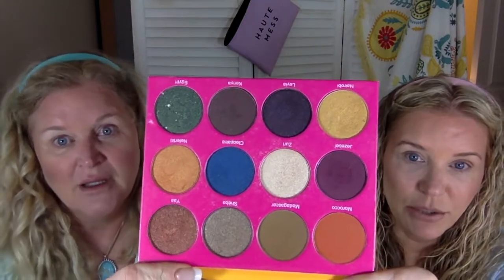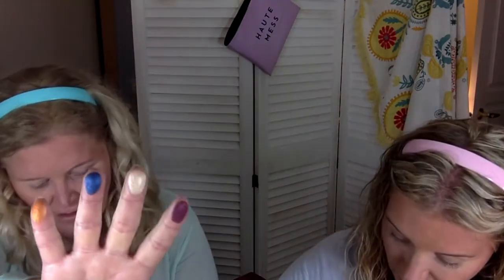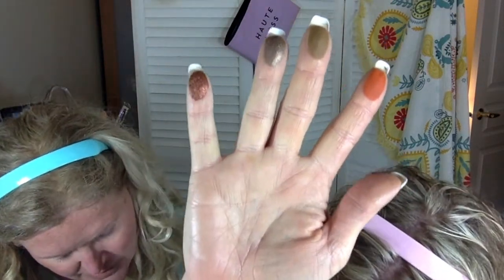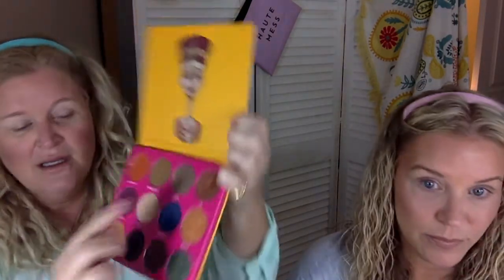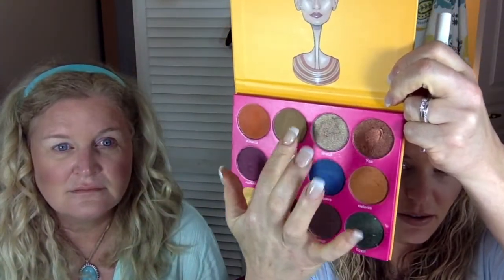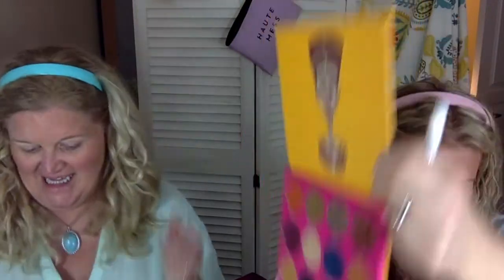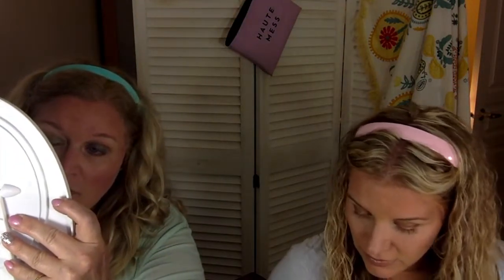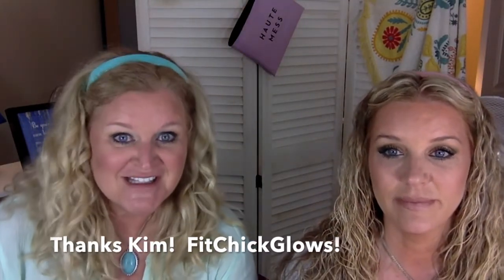Juvia's Place Collab with FitChickGlows - HauteMamas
There is so much out there about Juvia's Place!  HauteMamas and FitChickGlows collaborate and try out their palettes, each with a makeup look to share.  Product links provided below.

Link to FitChickGlows, please check out her channel!

Products Discussed:

Juvia's Place Nubian 2 palette (ON SALE)

The HauteMamas use MagicLinks to provide links for products.  If you're interested, check it out here:

Canadian beauty enthusiast sisters Jacqueline and Lisa have created a channel geared toward makeup and style for older women.  At 54 and 48, they have experience in using makeup tips and tricks to look their best.  They would like to share those with others for beauty at any age.  The channel highlights techniques that work in the 40's and 50's.

Jacqueline and Lisa can be found on Twitter and Instagram at Hautemamaslive.  They have started their own website at Hautemamaslive.com.